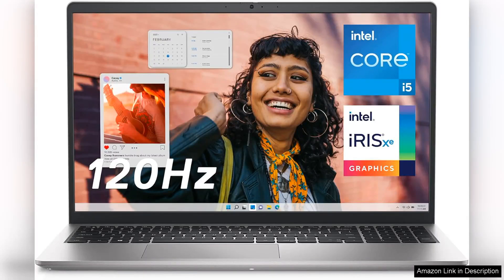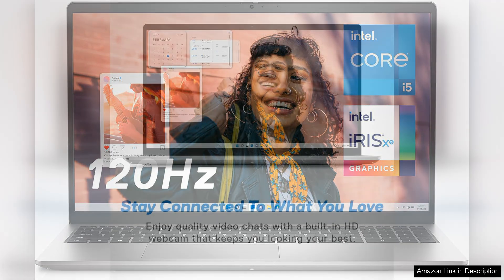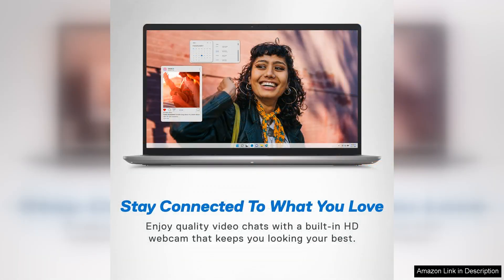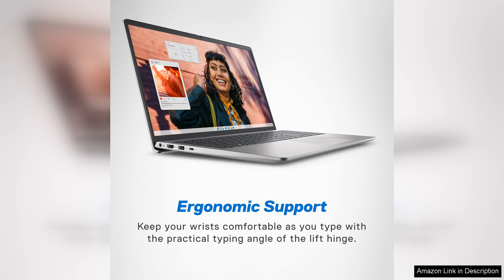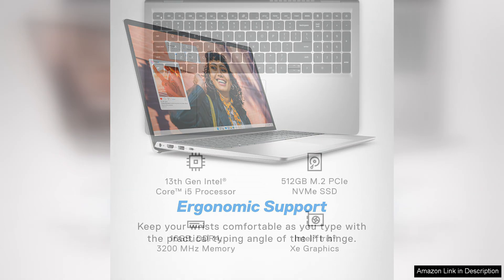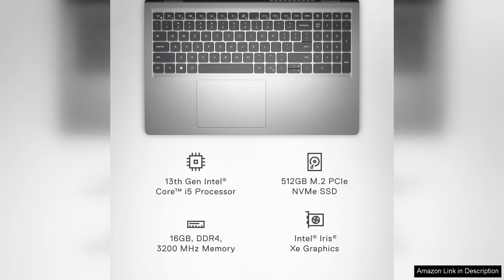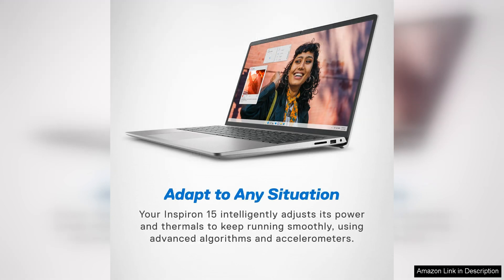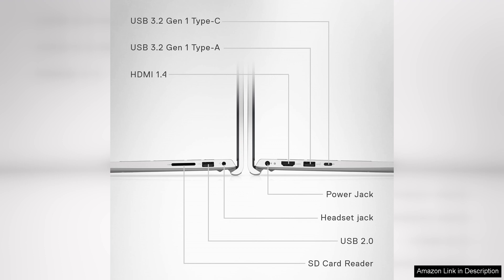Dell Inspiron 3530 Laptop 15.6-inch FHD 120Hz Display Intel Core i5-1334U Review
The Dell Inspiron 3530 laptop is a solid choice for those seeking a reliable device without breaking the bank. Featuring a 15.6-inch FHD display with a smooth 120Hz refresh rate, the visuals are sharp and vibrant, making it ideal for both work and entertainment. Whether you’re streaming your favorite shows or tackling productivity tasks, the clarity and responsiveness of the screen stand out.

Powered by the Intel Core i5-1334U processor, performance is robust for everyday tasks. It handles multitasking efficiently, allowing users to run multiple applications without significant slowdowns. Coupled with ample RAM and storage options, the Inspiron 3530 provides enough power for students, professionals, and casual users alike.

The design is sleek and modern, with a compact build that makes it portable for those on the go. The keyboard is comfortable, offering a satisfying typing experience, while the trackpad is responsive and precise. Battery life is decent, giving users several hours of use on a single charge, which is a bonus for those who need to work remotely.

On the downside, the laptop’s integrated graphics may not meet the demands of serious gamers or those needing advanced graphic processing for creative software. Additionally, while the speakers are adequate for basic audio needs, they could benefit from more depth and volume.

Overall, the Dell Inspiron 3530 is a well-rounded laptop that delivers good performance and an appealing display for its price range. It’s a great option for students, professionals, and anyone in need of a dependable daily driver. If you’re looking for a balance of performance and affordability, this laptop deserves your consideration.